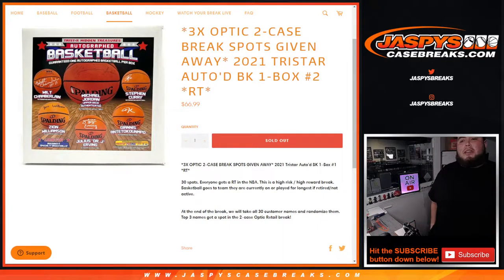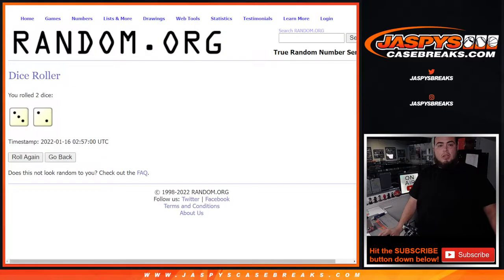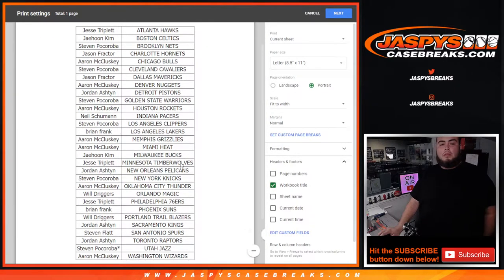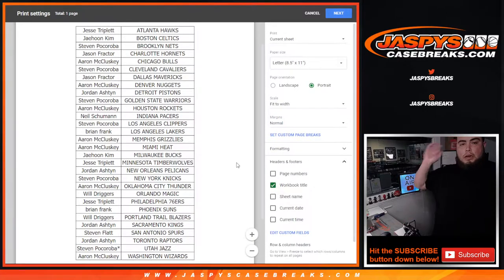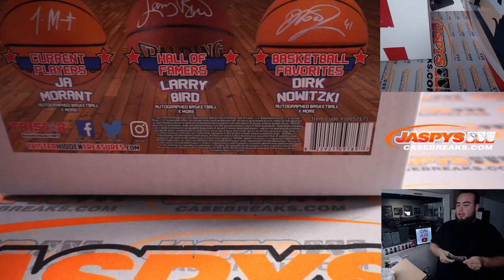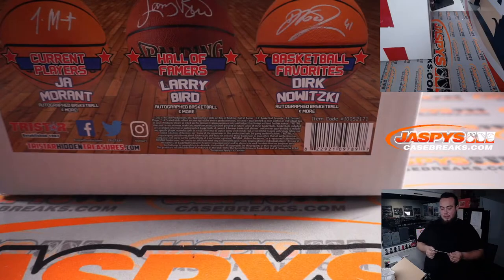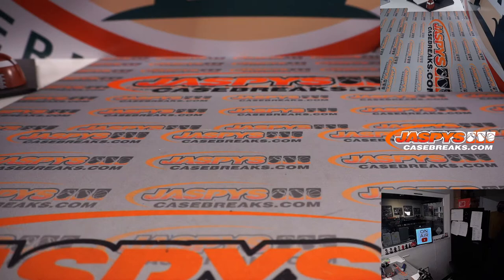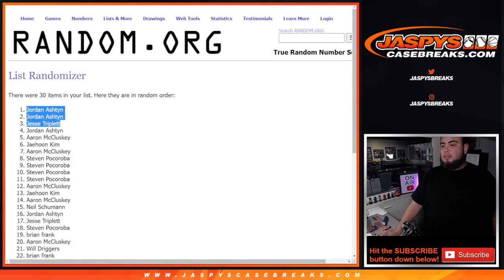Sat. 1/15/22 - *3X OPTIC 2-CASE BREAK SPOTS GIVEN AWAY* 2021 Tristar Auto'd BK 1-Box #2 *RT*